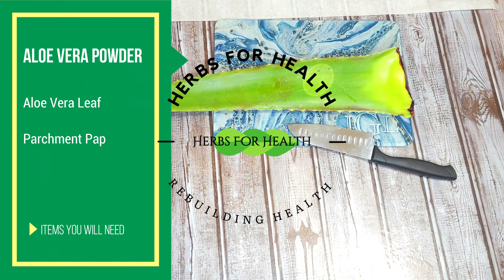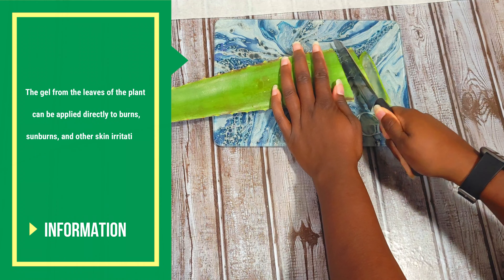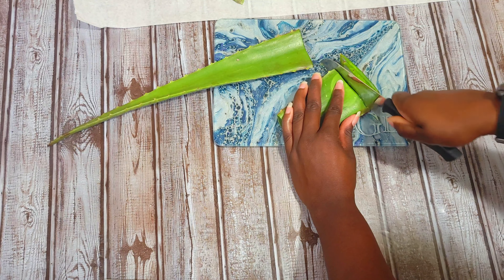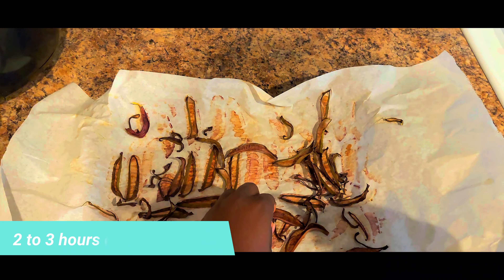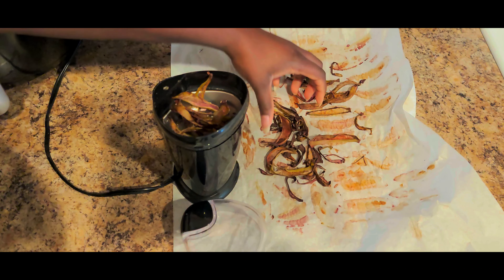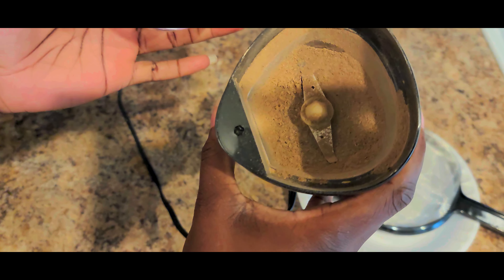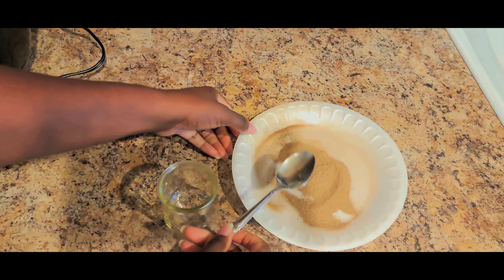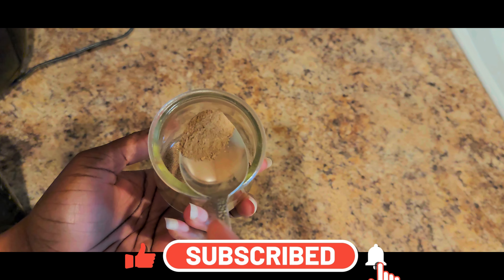How To Make Aloe Vera Powder - A Natural Home Remedy | Benefits Of Aloe Vera Powder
Today, In this video, we are discussing How To Make Aloe Vera Powder A Natural Home Remedy and the benefits of Aloe Vera powder.

Aloe vera is a plant that is used for medicinal and cosmetic purposes. It has many benefits, including reducing pain, healing skin wounds, and soothing sunburns.

Aloe vera is a plant that can be found in many gardens and it has been used for medicinal purposes for centuries. Aloe vera can be used to heal wounds and reduce pain from burns. It also soothes sunburns and other skin irritations, making it an excellent natural remedy for all kinds of skin problems.

⏰ Timestamps: 07:14 ツ
00:00 Intro
00:45 Benefits Of Aloe Vera Powder
02:14 Dry Aloe Vera portion
03:11 Other benefits
03:47 Blend dry portion of Aloe Vera

✅  Herbs Of The Week Raspberry Leaf Benefits! | How To Use And Take Raspberry Leaf Tincture Or Capsules